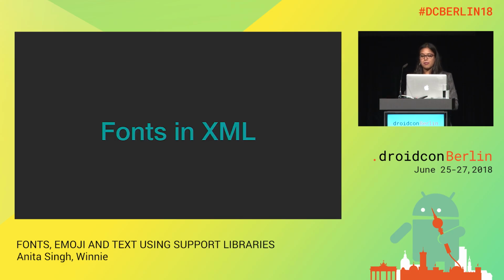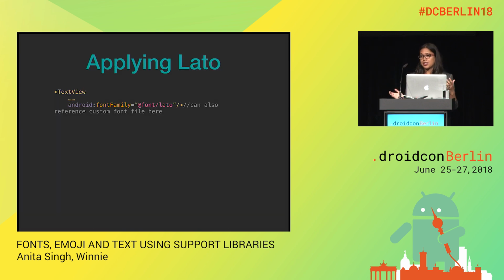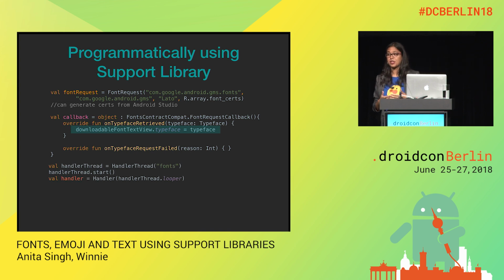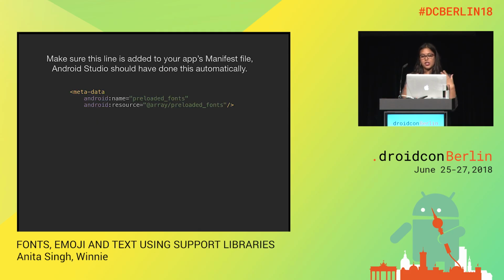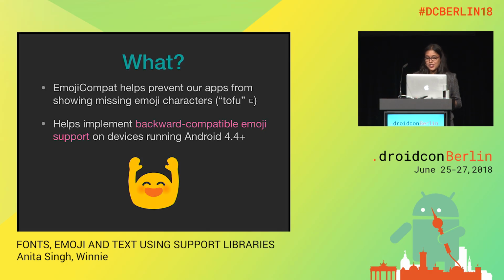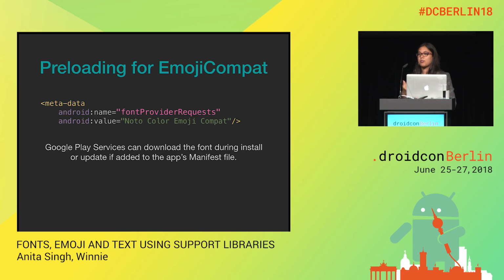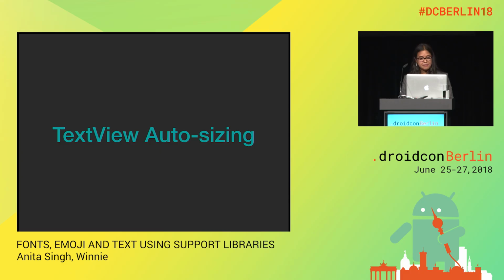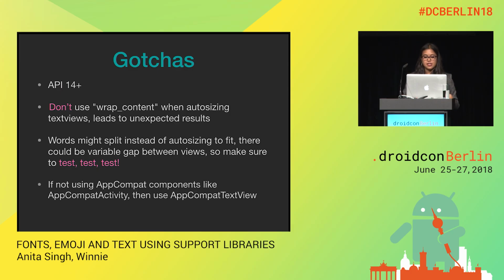Fonts, Emoji and Text Using Support Libraries DAY1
Speakers: Anita Singh

Android Oreo introduced exciting text changes that make it easier to use custom fonts, communicate with emojis, reduce APK size, and expand or contract textviews dynamically. Luckily, the Support Libraries from v26 onwards allow us to implement these features with backwards compatibility.

In this talk, you will learn how to implement these text changes with the help of the Support Libraries, and their limitations. You will also learn about how they are natively implemented by the framework versus the Support Libraries.

At the end of this session, you will have an increased understanding of the inner workings of Fonts in XML, Downloadable Fonts, EmojiCompat and autosizing of TextViews, as well as be ready to update your apps with them without the fear of the unknown!